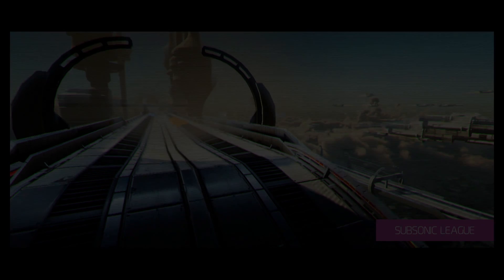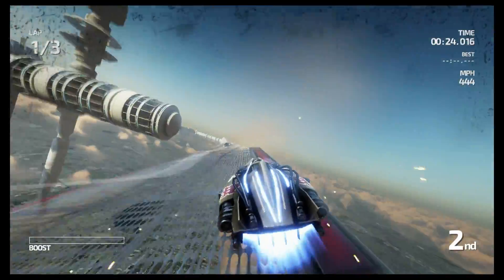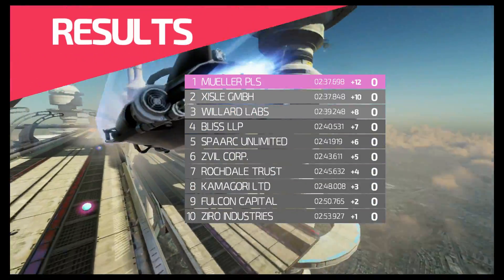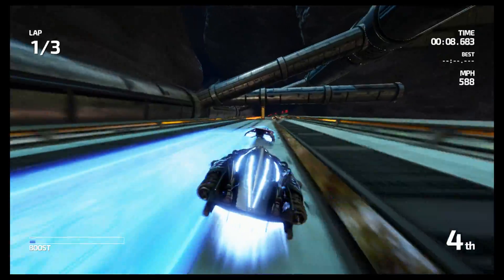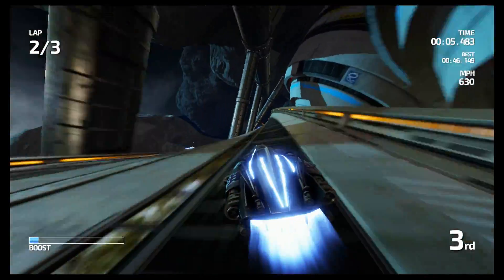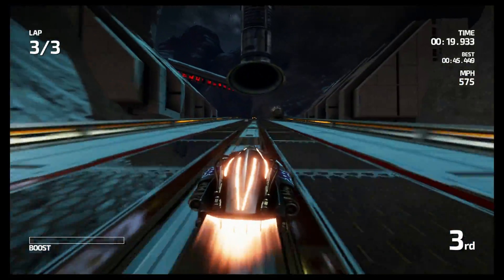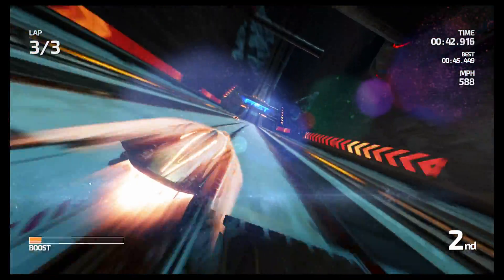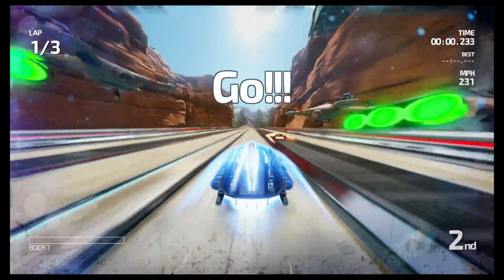Nintendo Switch - GPU Confirmed Tegra X1 Maxwell?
Has the GPU been confirmed as even less powerful than what was expected? Does it matter?